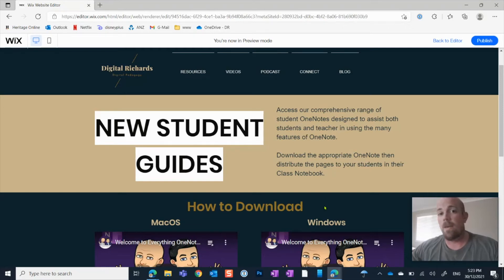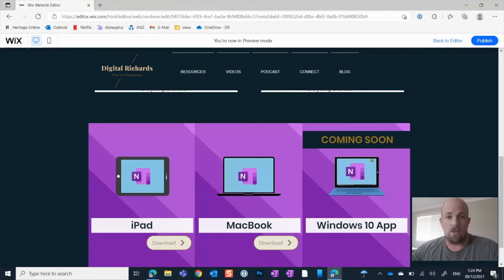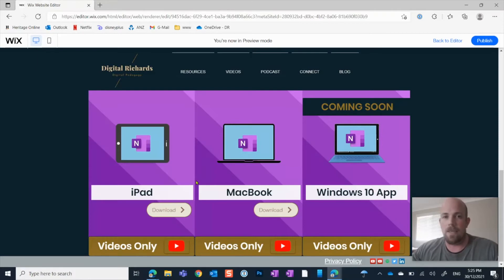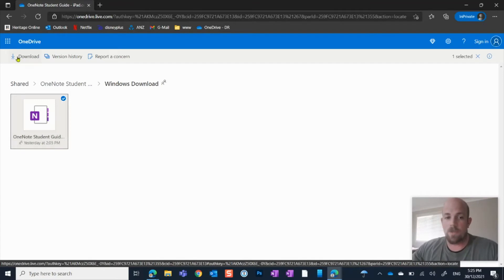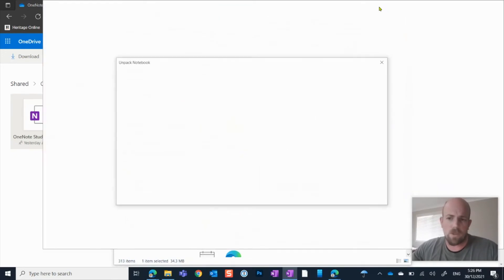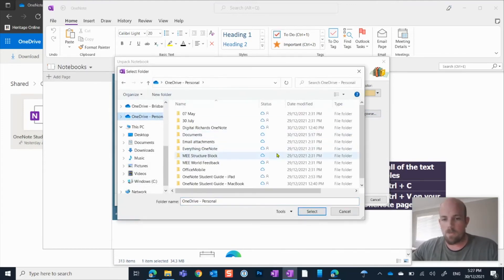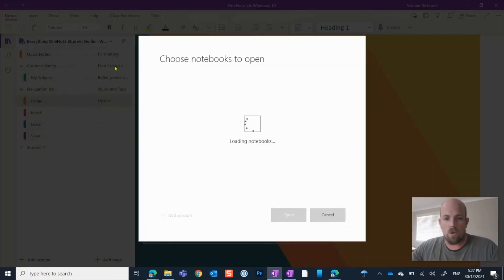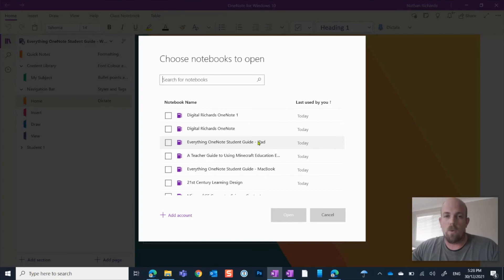Easiest Way to Download OneNote on Windows 10